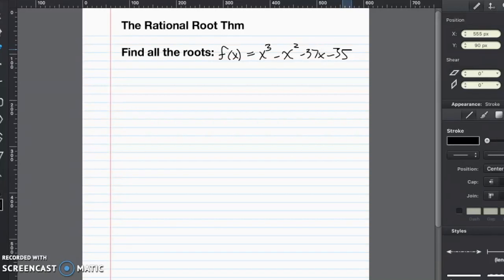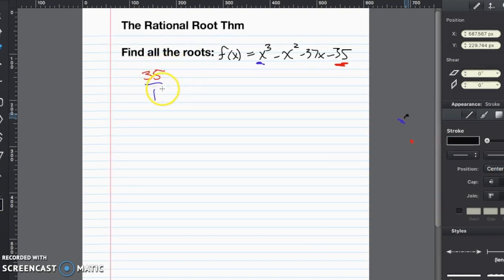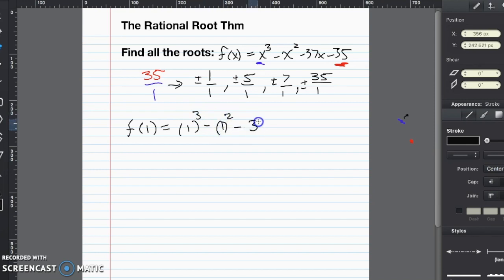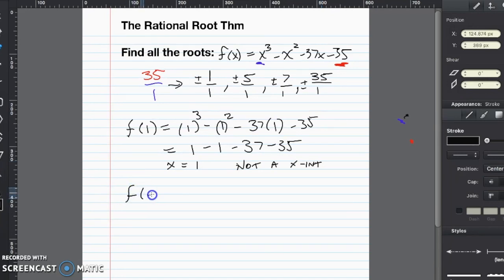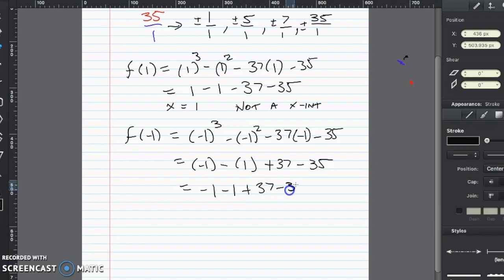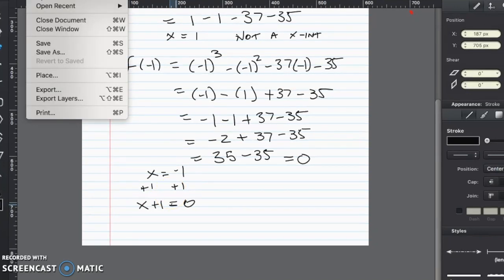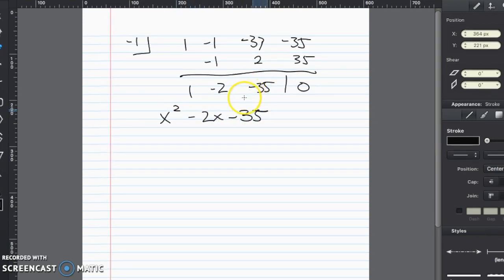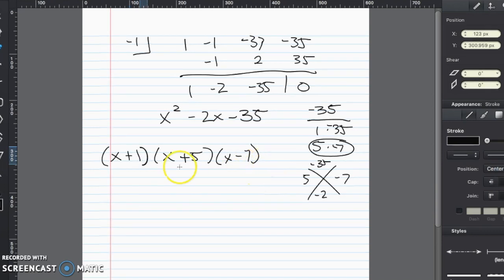Rational Root Thm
This video is about Rational Root Thm